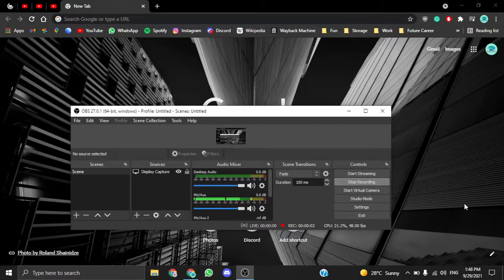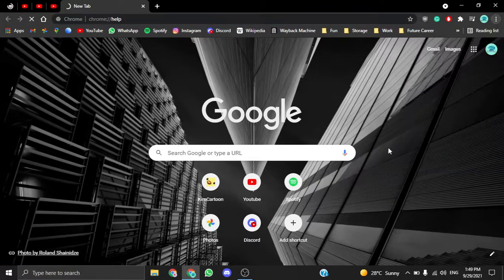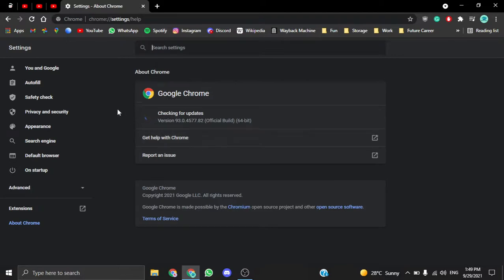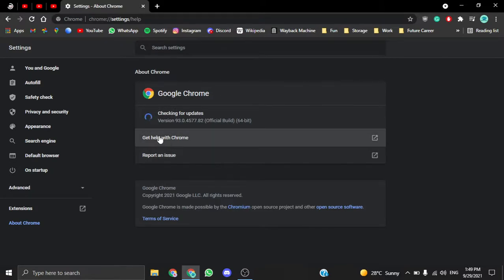Tutorial: How to check Chrome version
A very small tutorial in which I will show you how to check which version of chrome and if you are updated or not.